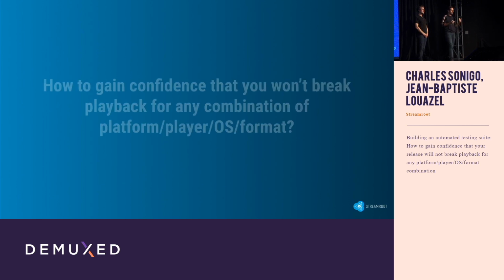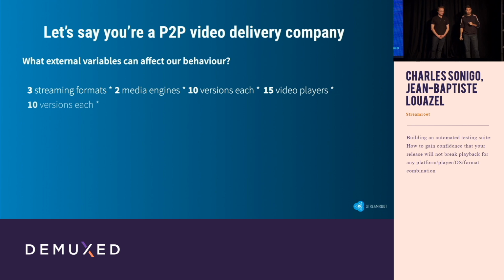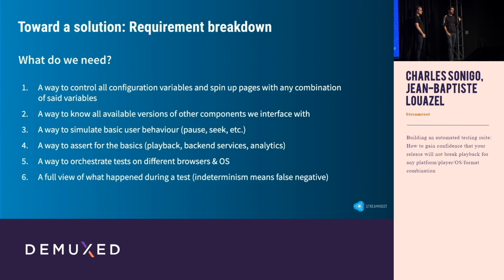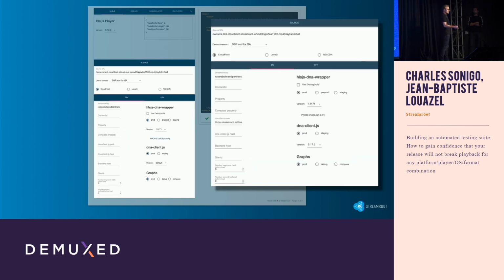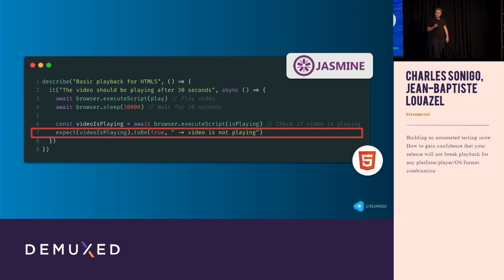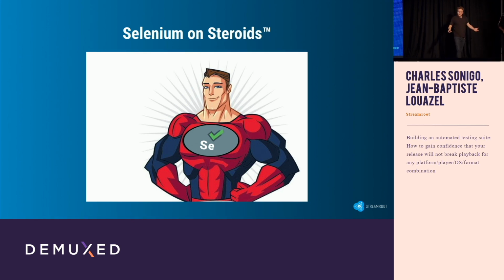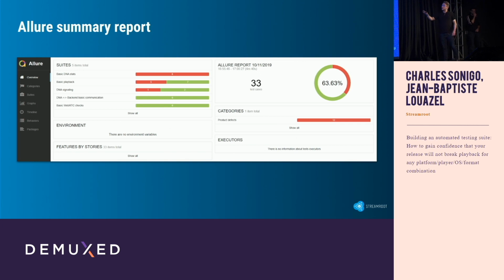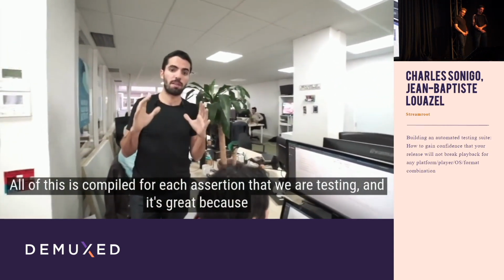Charles Sonigo & Jean-Baptiste Louazel - Building an automated testing suite...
... How to gain confidence that your release will not break playback for any platform/player/OS/format combination.

This is a DIY guide to building a multi-platform, multi-browser, multi-stream-format, multi-player, multi-everything tester for client-side video software. Instead of relying on manual testing (aka. interns) to identify issues, automated testing can save time and help focus teams on solving problems instead of discovering them. We walk you through the different building blocks of an integration testing tool: a grammar to describe video scenarios, an API able to access all variables (player versions, media engine versions, stream formats, etc.), an environment generator that can spin up a player with any combination of your chosen variables, a scheduler that launch pages on different platforms, and a way to gather results. We look at what we’ve achieved so far with this setup, the limitations on what is testable and what’s coming up next.